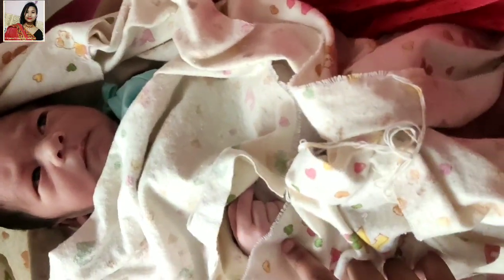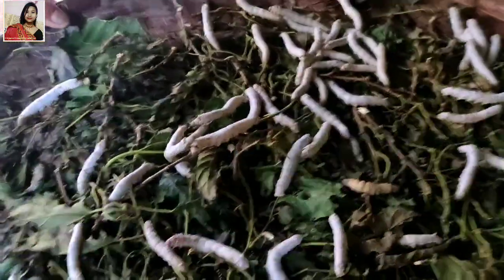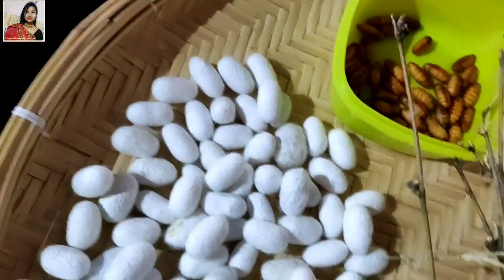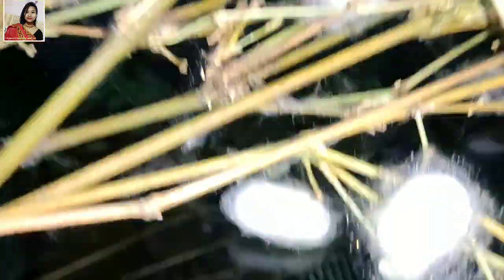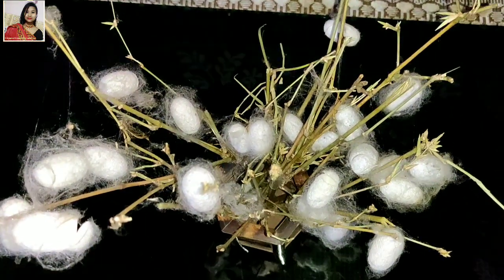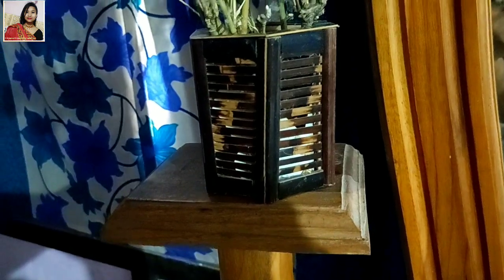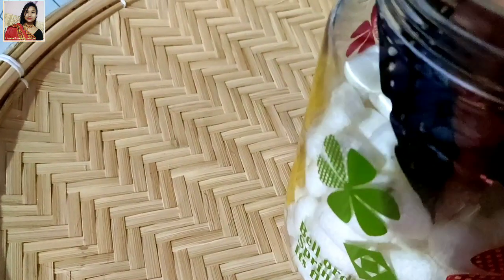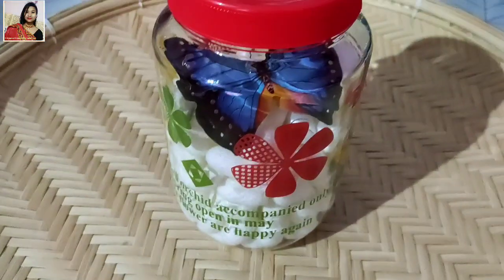Noni paat Leta polu //Pupa or cocoon// simple DIY//Assamese vlog